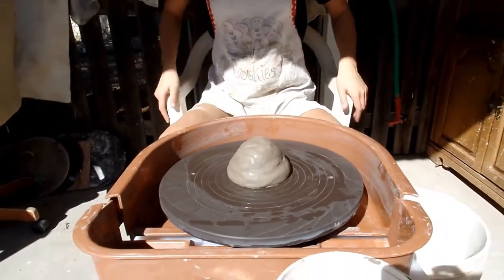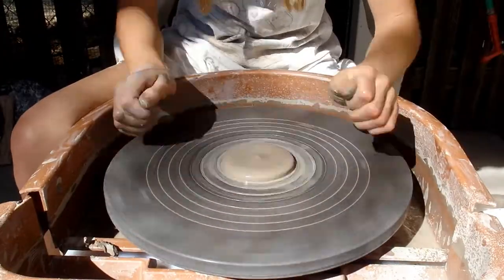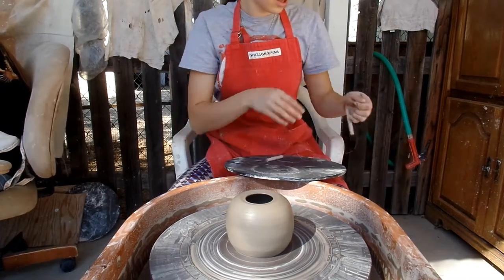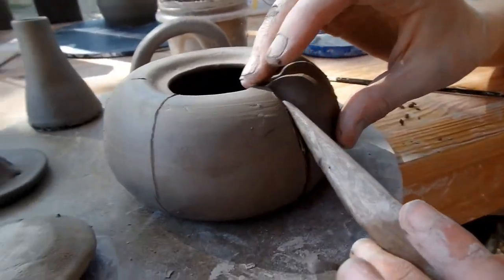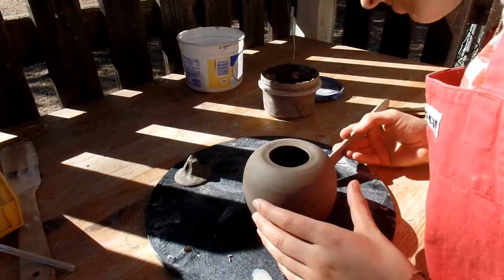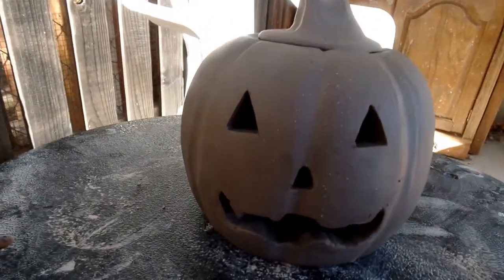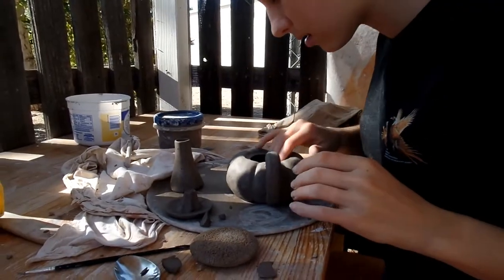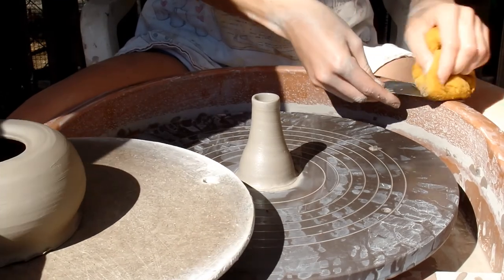How to make a Halloween Jack-o-lantern and Pumpkin Teapot on the Pottery Wheel!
In this video, B and E do Halloween- themed pottery! B throws a small pot, which she shapes to look like a Jack-o-lantern. E throws a pot as well, which she turns into a pumpkin-shaped teapot!